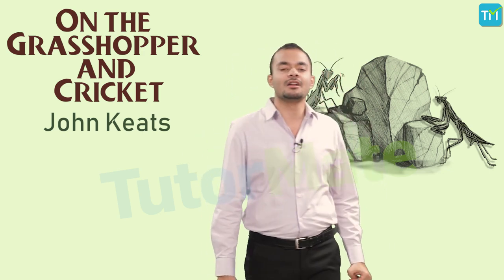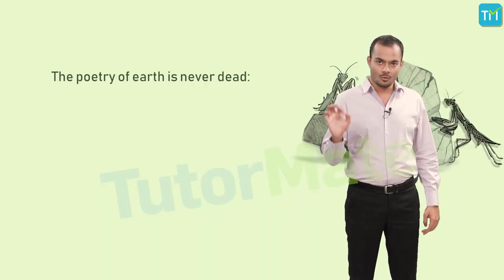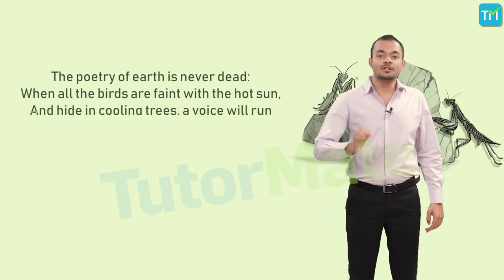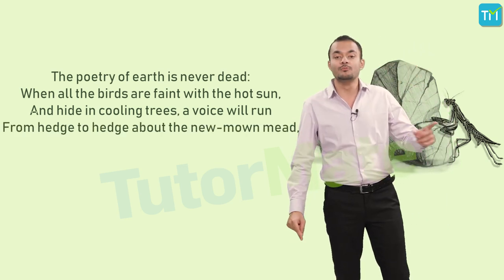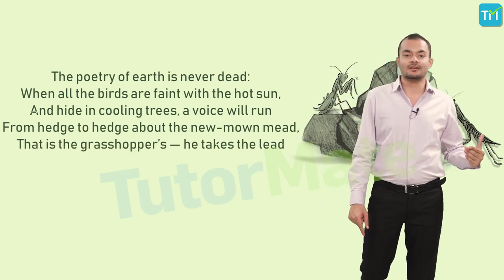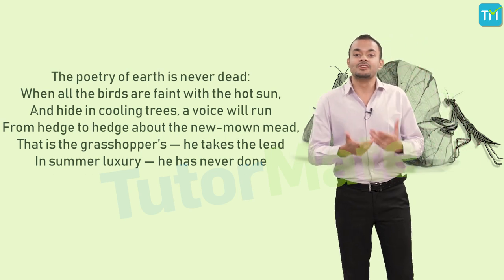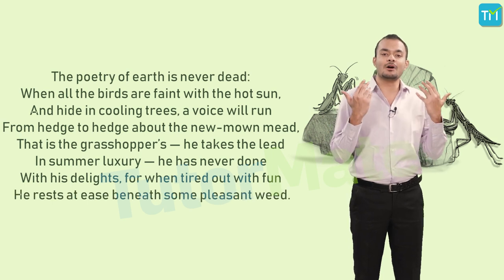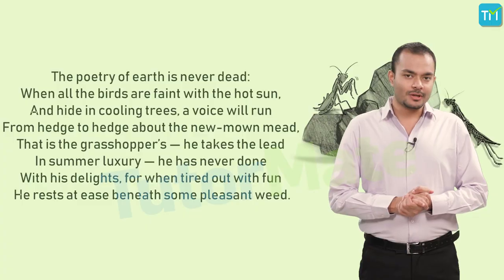Poem 8 On The Grasshopper And Cricket English Reader Honeydew CBSE NCERT Class 8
TutorMate App Download This is a video for the eighth poem (Chapter 8) of NCERT Class 8 English Reader Honeydew – On the Grasshopper and Cricket.

The video opens with an introduction. In the video, you will find details on the life and works of the poet. A detailed explanation of each stanza with word meanings is covered in the video. Besides this you will find the analysis, figures of speech and themes and message of the poem.

to learn more about the poem ‘On the Grasshopper and Cricket’ and Tutor Mate.

OnTheGrasshopperAndCricket CBSE_English_Reader_Honeydew Class8_Poem 8